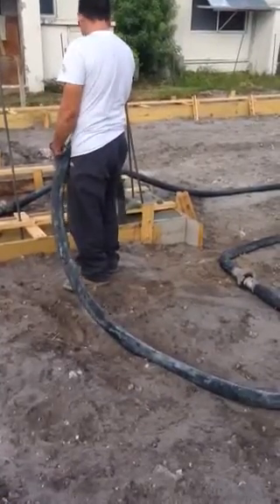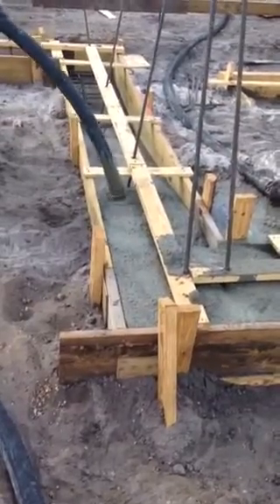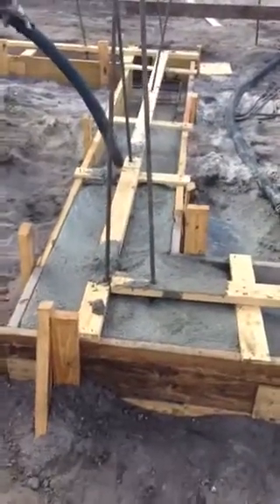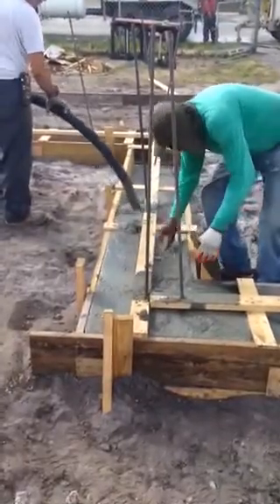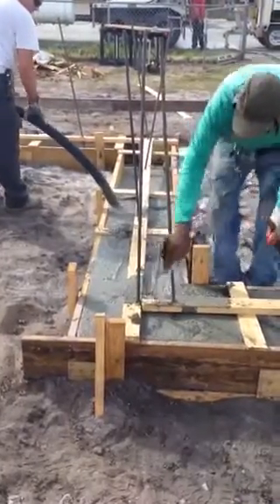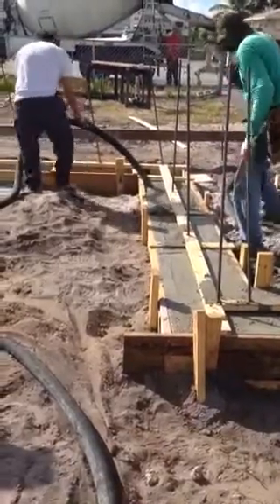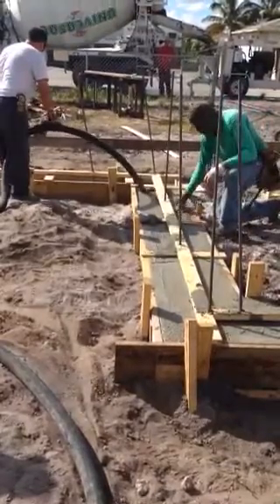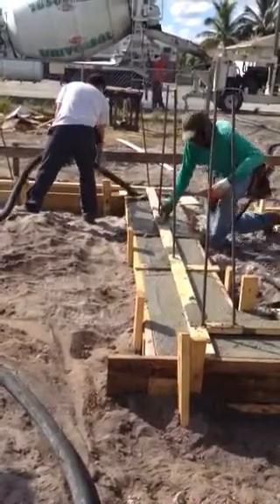Pouring footer for single family 1800 sq ft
Pumping concrete into formed footer.